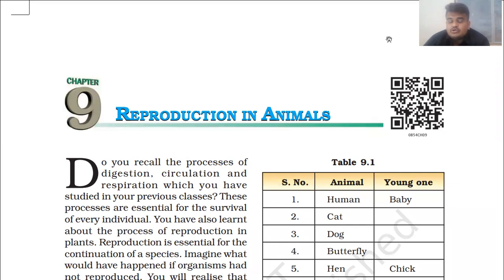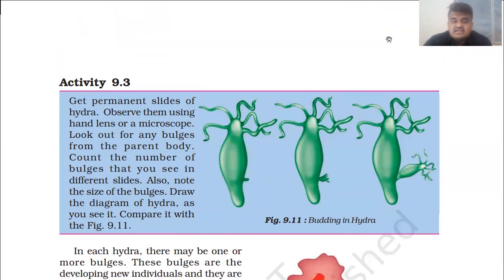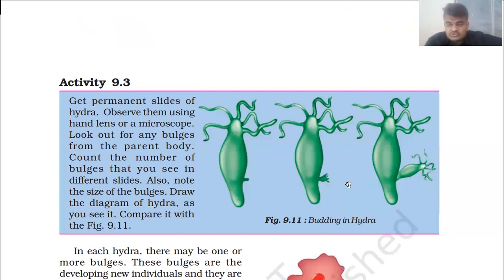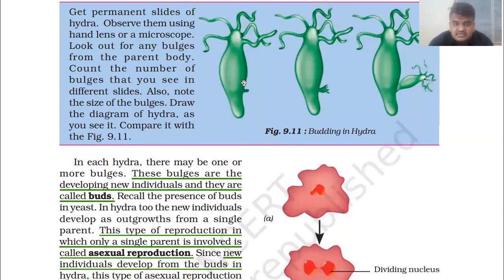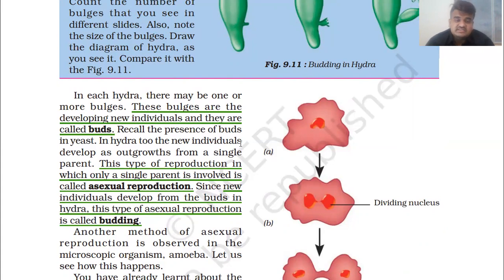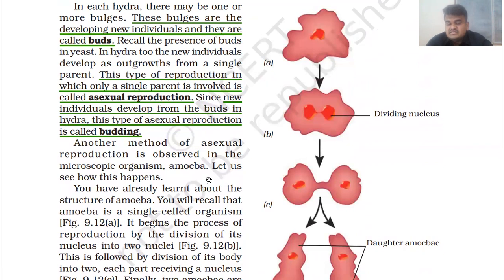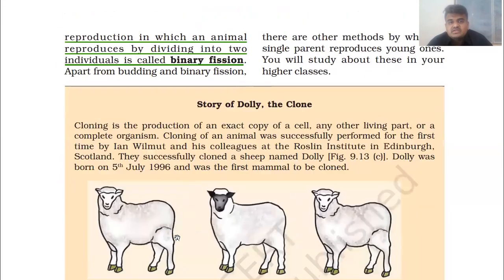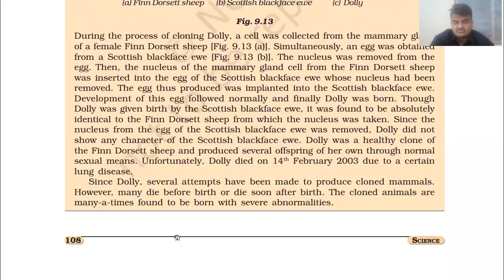Science 8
SCIENCE